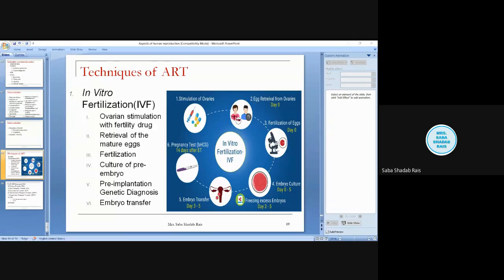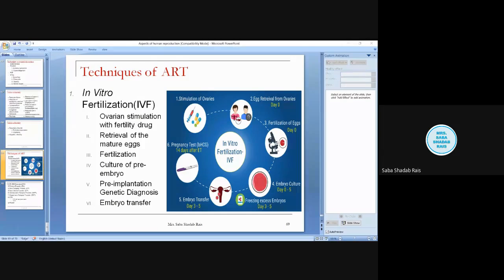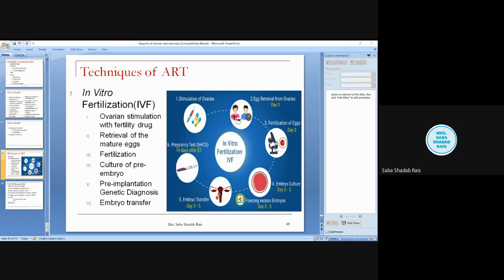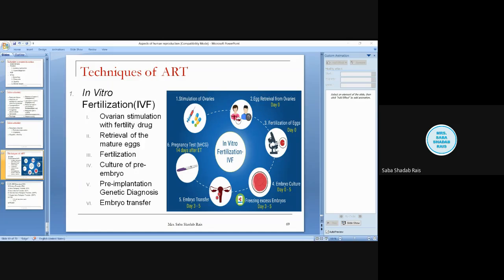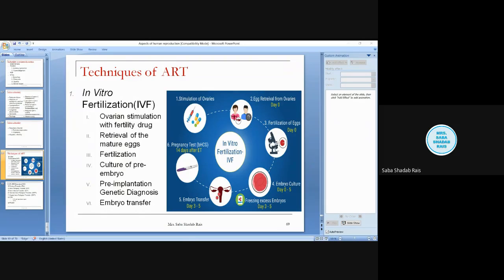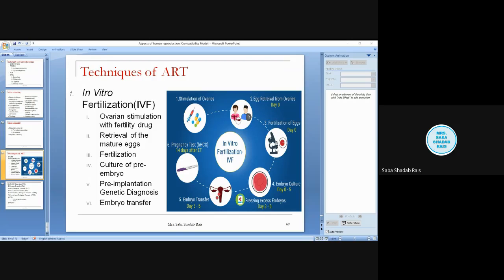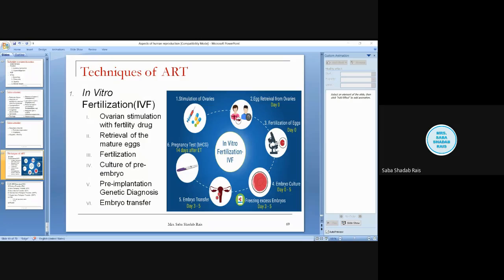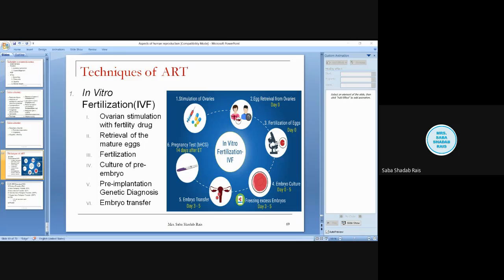Techniques of ART | Assisted Reproductive Technology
Following Techniques of ART are discussed in this video
1. IVF (Test tube baby)
2. In vitro Maturation(IVM)
3. Embryo Transfer (EM)
4. Intra Fallopian Transfer (IFT)
5. Intra Uterine Transfer (IUT)
6. Gamete Intra Fallopian Transfer (GIFT)
7. Zygote Intra Fallopian Transfer (ZIFT)
8. ICSI
ICSI with ejaculated sperm
TESE
9.PROST